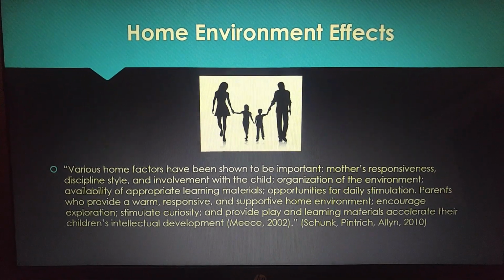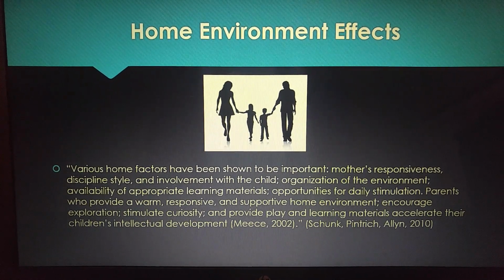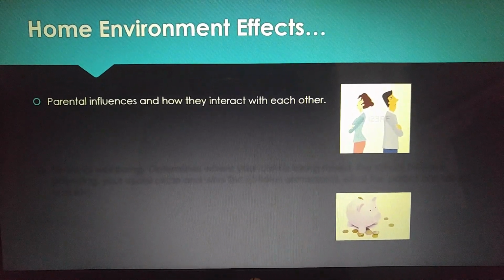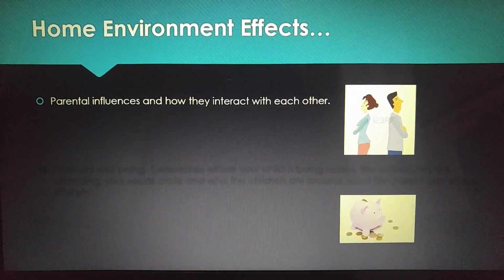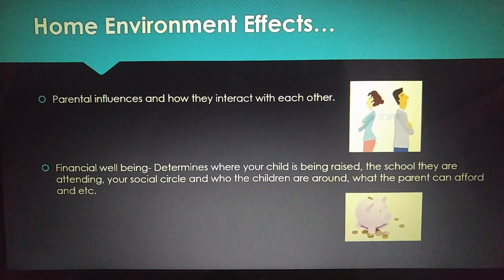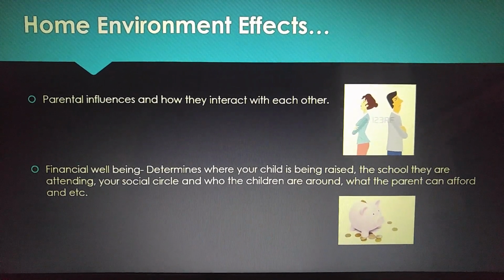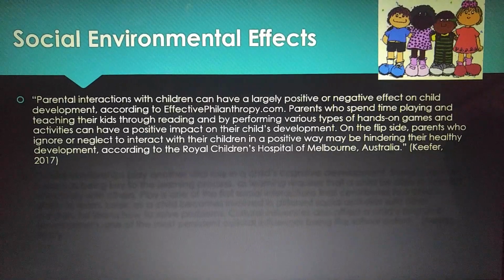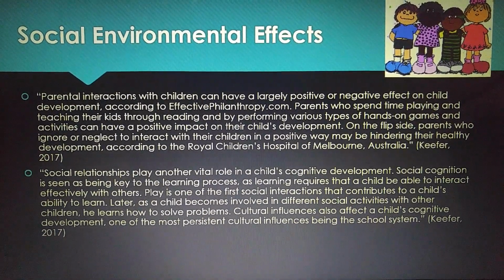The Environmental Effects of Child Development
Human development PSY-127